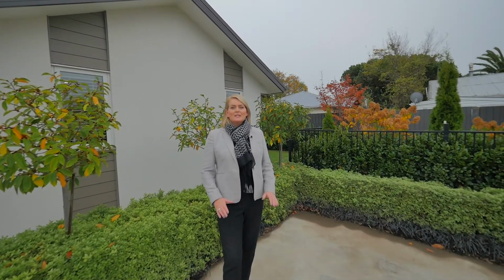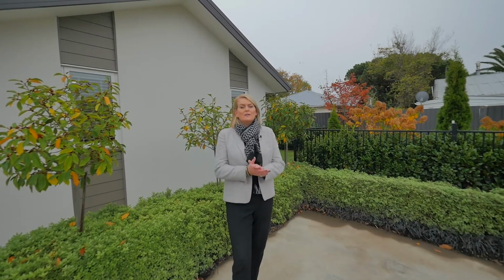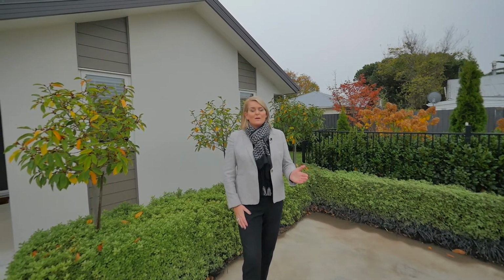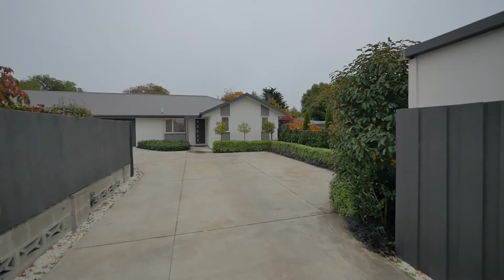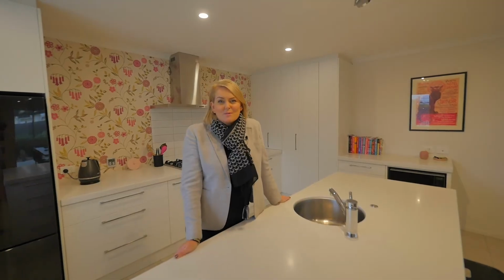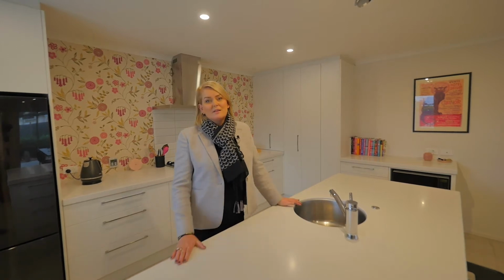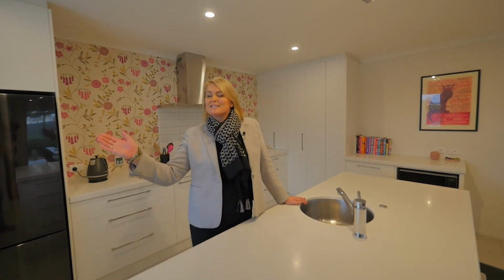1B 95 Barrington Street, Somerfield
| SOLD |
Post quake build in a highly popular area of Christchurch. Close access to the city, Cashmere, Barrington Mall, local cafes and restaurants. Public transport at the doorstep.  Cashmere High School zoned. So far so good? Read on for the details because this one truly is a stunning home.

This contemporary 140 sqm home  is the back one of two situated down a long quiet  driveway. Two bedrooms, the master with walk in robes and sliding doors out to a patio area. The very stylish kitchen has upmarket appliances, beautiful tiled flooring and a large Island bench. Open plan layout through to dining and lounge, sliding doors lead from the dining area out to a spacious covered entertainment / BBQ area, extending the living area of this house. A beautifully landscaped and fully fenced garden plus seperate studio unit completes this smart, modern property.

For warmth and insulation the lounge features both an electric gas fireplace and a heat pump - what winter? Double glazing throughout completes the package ensuring you’ll be suitably relaxed whatever the season. There is a single internal access garage with the convenience of two off street parks.

In summary, this modern two bedroom townhouse is located on a quiet back section, you’ll be close to everything this great area offers, and it's secure and private. What more could you want? If this is the type of property you’ve been looking for, give me a call or see it for yourself at the scheduled open homes.